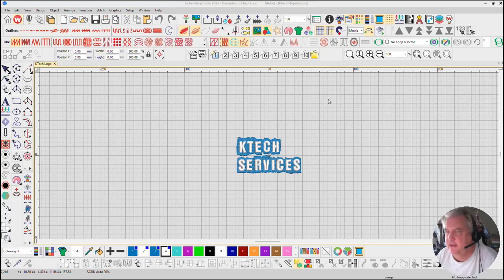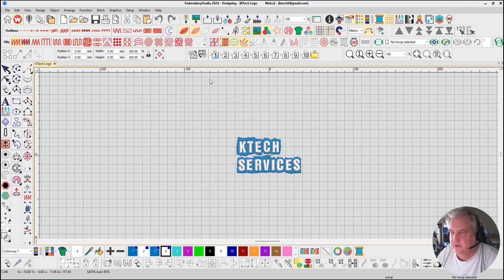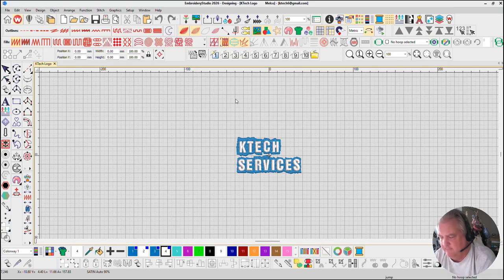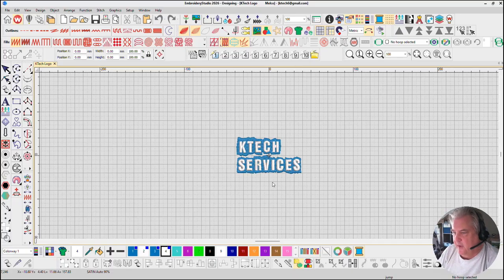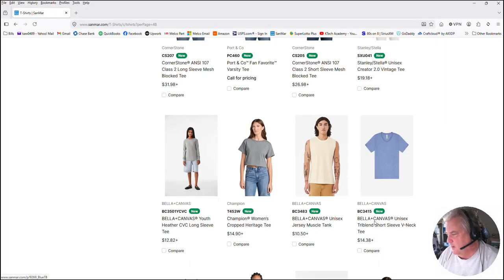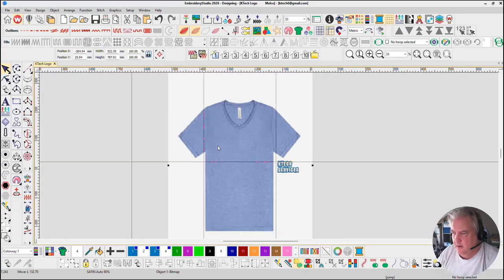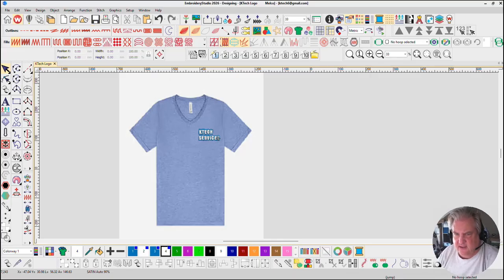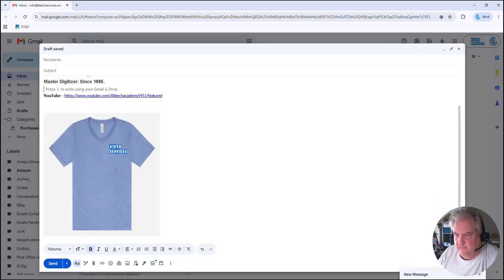Wilcom - How to mock up a garment graphic with an embroidery design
Hey there, in this video I will be showing you how to mock up a garment graphic with an embroidery design.